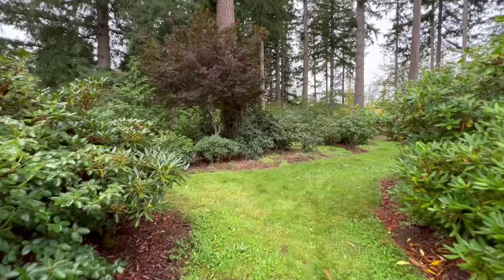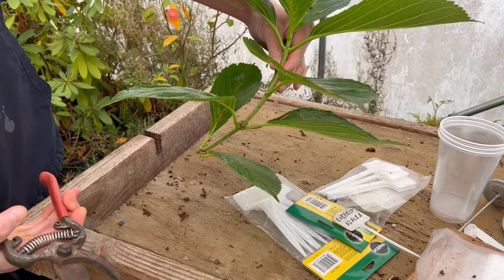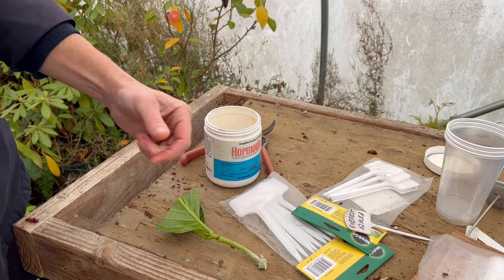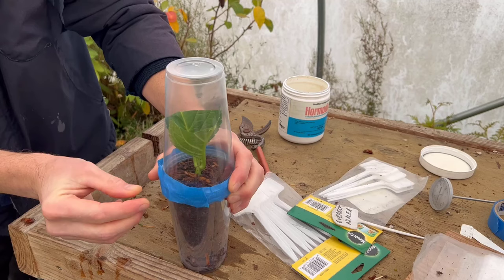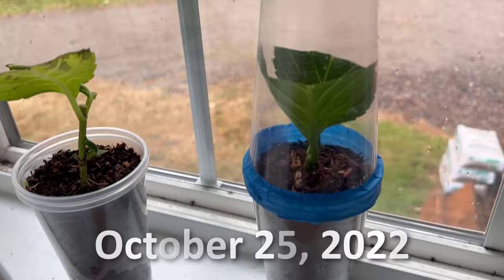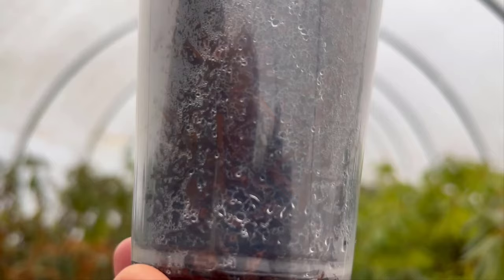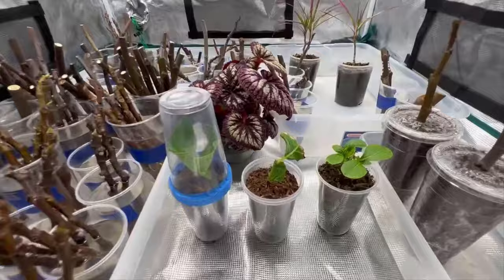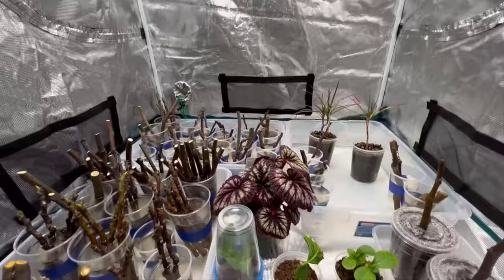How to GROW HYDRANGEAS from Cuttings: Easiest Method | Plant Propagation Tips and Tricks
IT WORKED AGAIN!  How to Grow Hydrangeas from Cuttings: Easiest Method | Plant Propagation Tips and Tricks
I almost can't believe how well this worked out, this late in the season.  Propagating hydrangeas from cuttings just gets easier and easier.  If you've struggled to root hydrangeas in the past, this should be a sure method for rooting success.